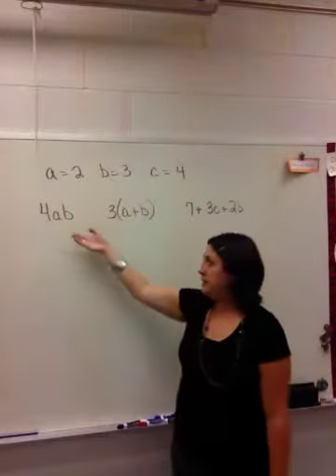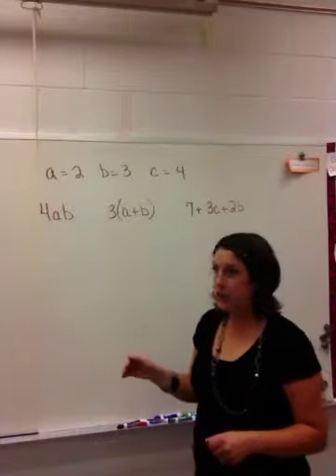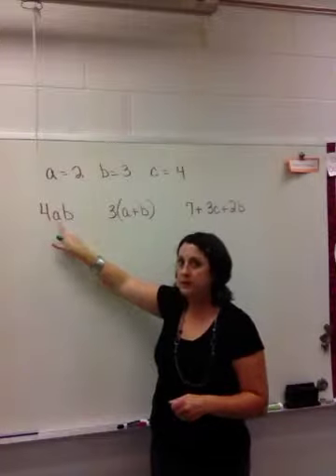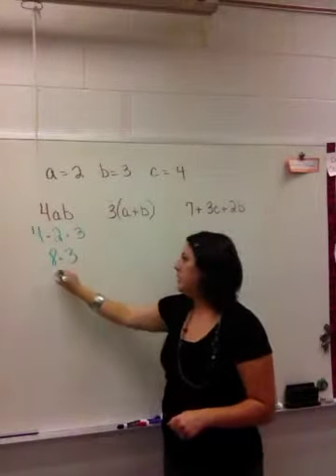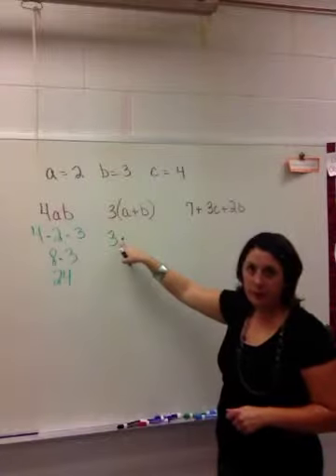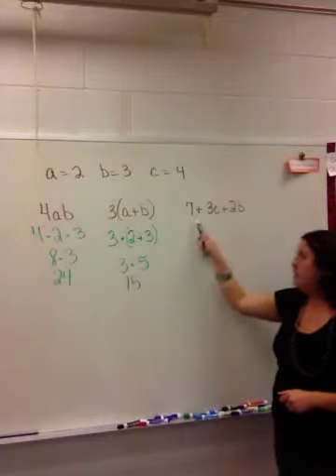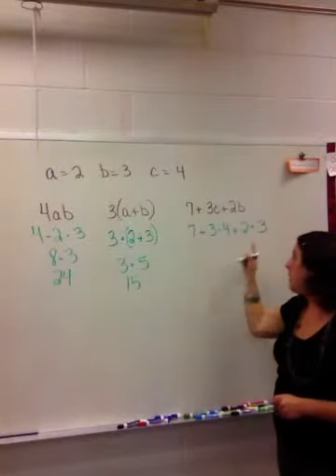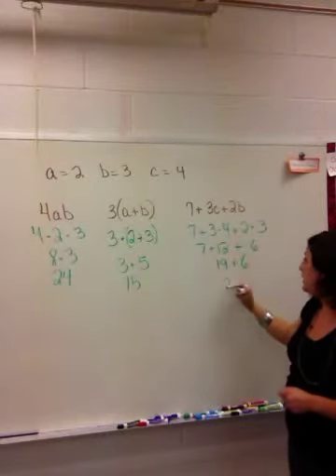Evaluate Expressions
How to evaluate algebraic expressions using substitution